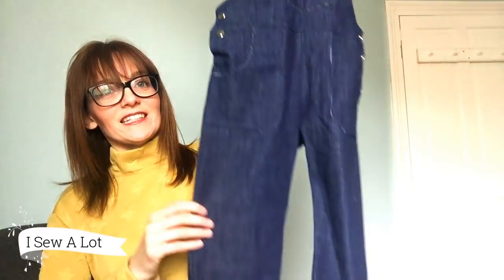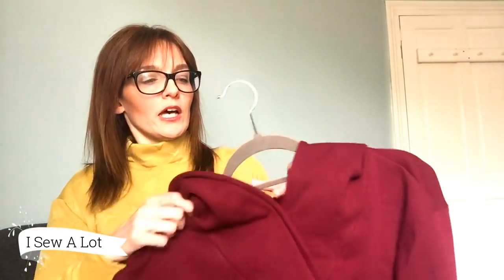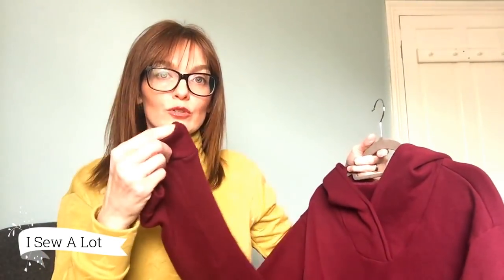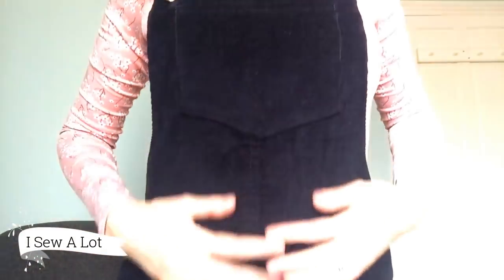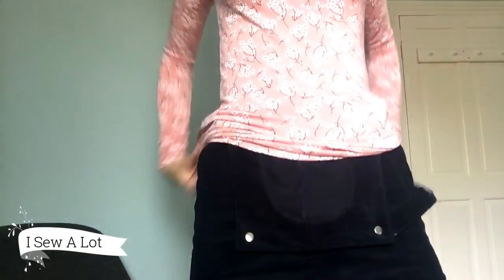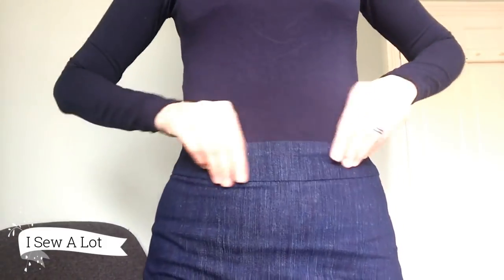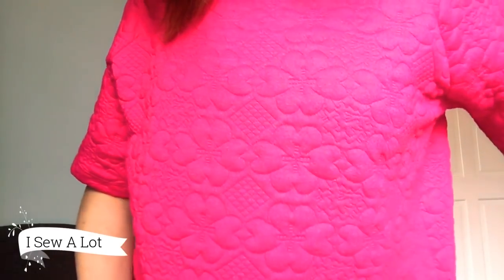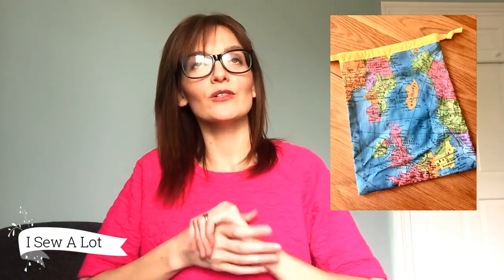March Makes - Vlog #47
Hi Everyone

Well this is all about my March Makes and I think I had a pretty busy month and managed to get nearly everything done that I had planned.

If you need any information about anything I have spoken about just drop me a line.

For information in relation to the classes at Sewisfaction use the link below which gives full details of all the classes that are running at the moment:

For the Cotton Lycra 4 Way stretch jersey you can find it here:

Unfortunately the mustard star ponte roma from Sew Me Sunshine is sold out and so is the floral modal jersey from Stitchy Bee but Cheryl still has the same fabric in two other colourways which you can find here:

The barkweave denim is from Trixie Lixie and you can find it here:

Such an amazing price for such a quality product I would definitely recommend this denim it is fabulous I have made jeans, a jumpsuit, dungarees and also a skirt from it and I love them all.

The pink Charlotta jersey was from Sewisfaction and you can find it in black and pink here:

I think that is it!

Happy Sewing!!!

Amanda xxx